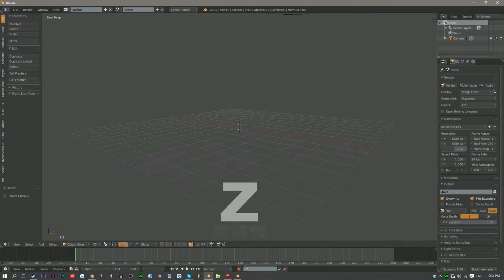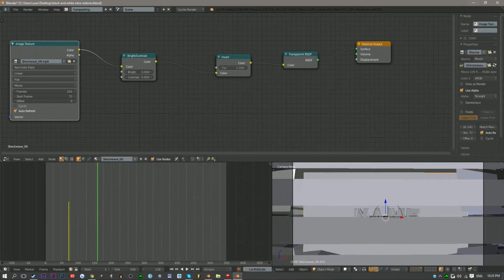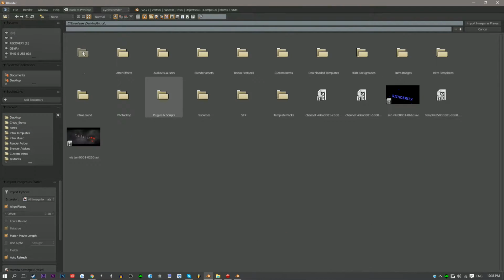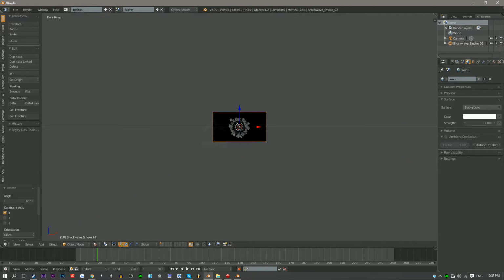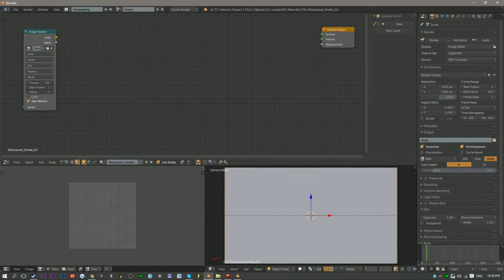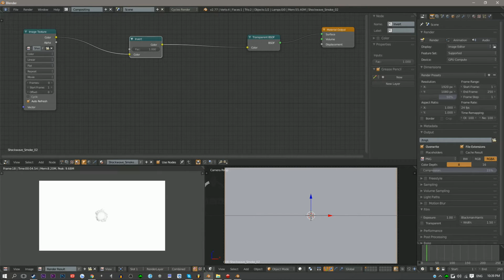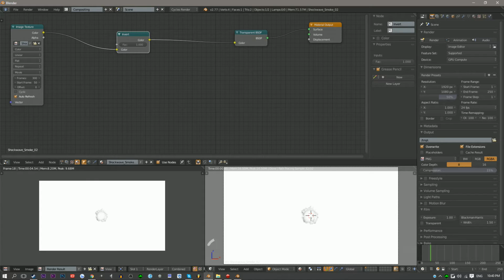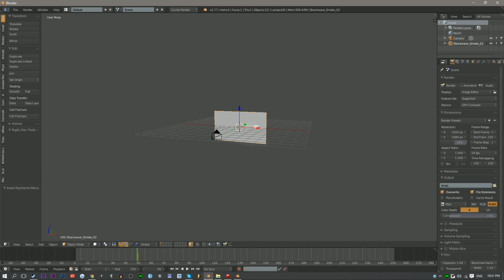Quick Tip: Camera Tracked Shockwaves In Blender | EASY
Showing you a Quickish way to do camera tracked shockwaves in blender using the cycles engine to get sexy af animations, sorry for rambling XD. Hopefully the tutorial is helpful for all those who are wonding how to do it :)
Dont hesitate to request more tutorials or things you want to know how to do and ill try and make a video explaining it as simply as possible :)
peace!